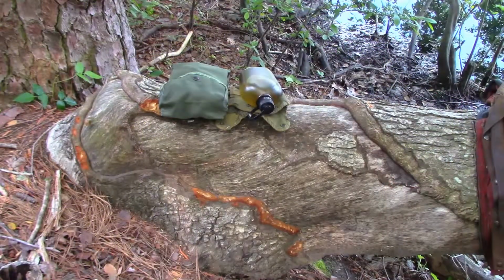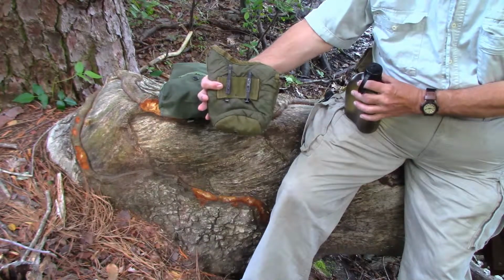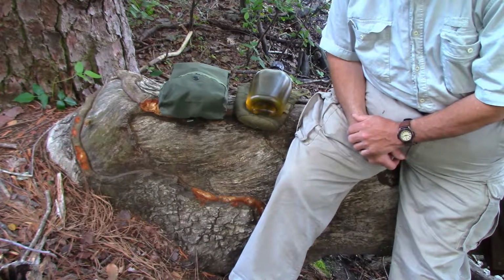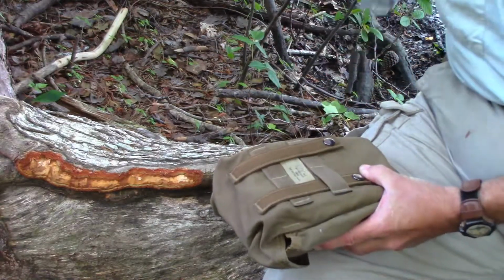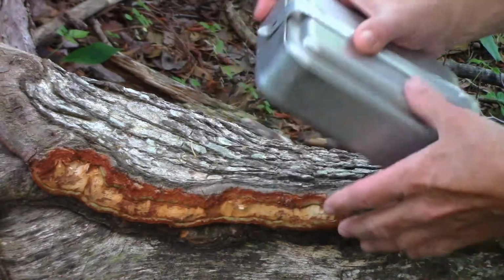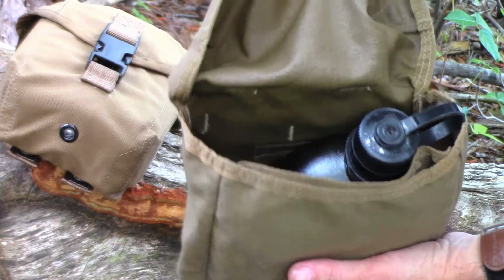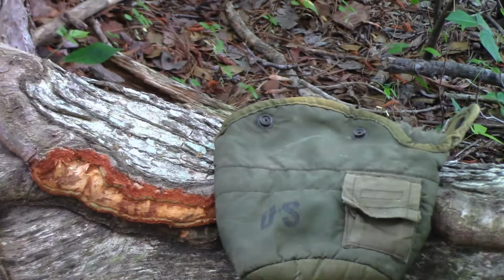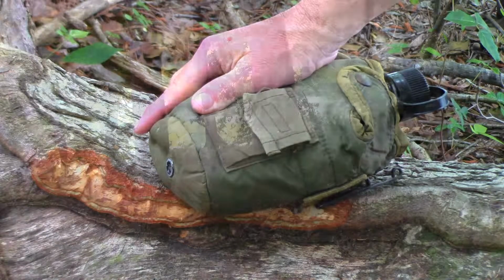Budget backpacking, economical pouch suggestions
Basic Camping associated skills for youth and the novice camper. Using US Army Surplus gear can provide dependable modular options for the bushcraft enthusiast on a budget. ALICE gear is made for combat. It will serve you well for years.